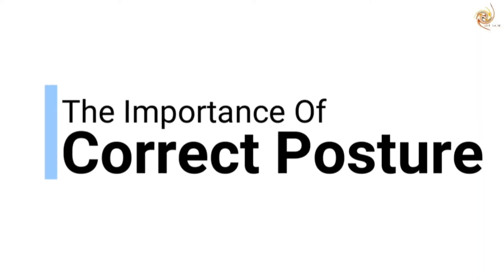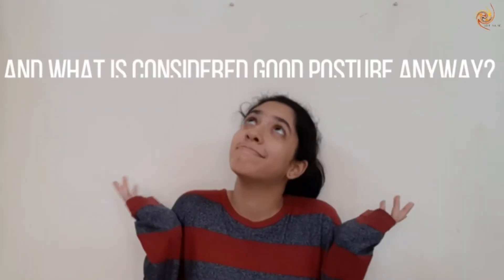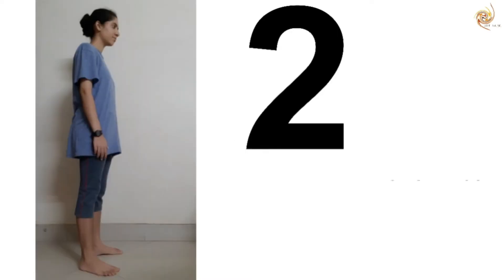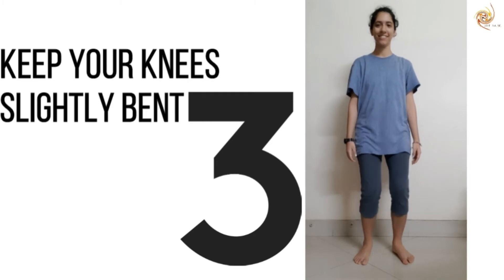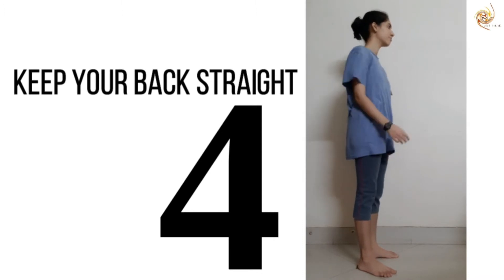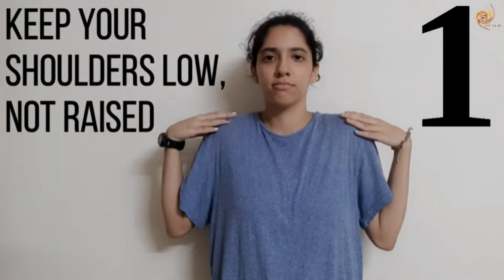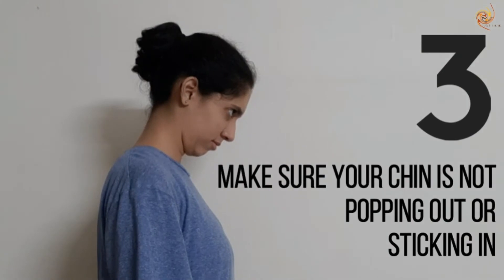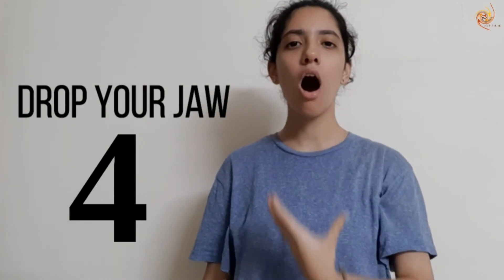Importance Of Correct Posture